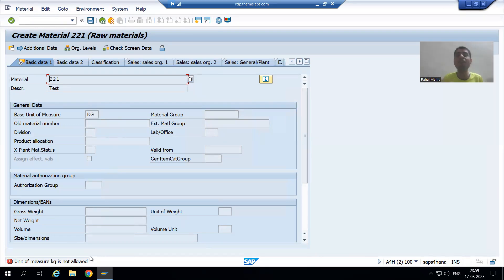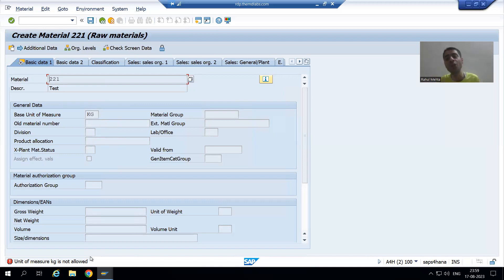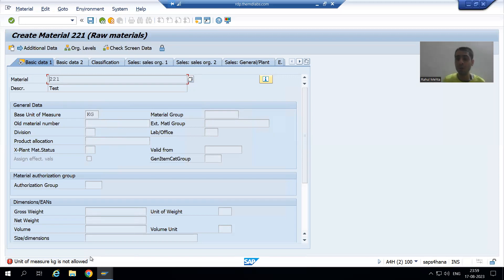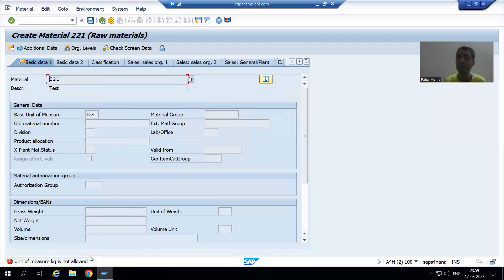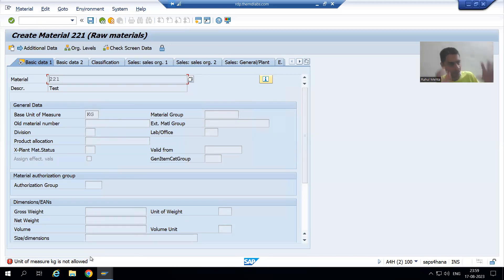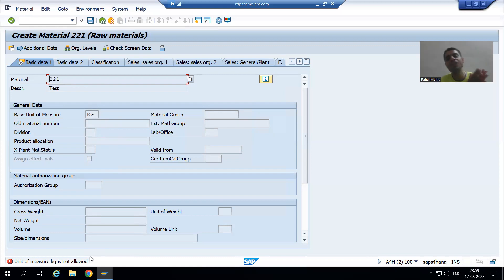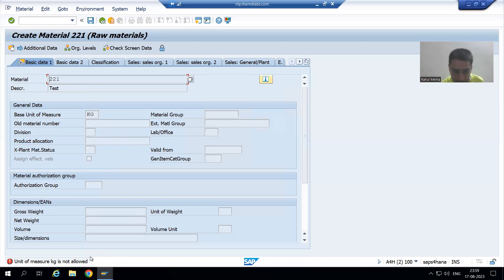10 - Debugging Challenge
-Debugging Challenge on Find the Location of a Particular Message in SAP Standard Transaction Code.
Solution : Use Breakpoints-Breakpoint at Message Feature to Reach Up to a Particular Message.